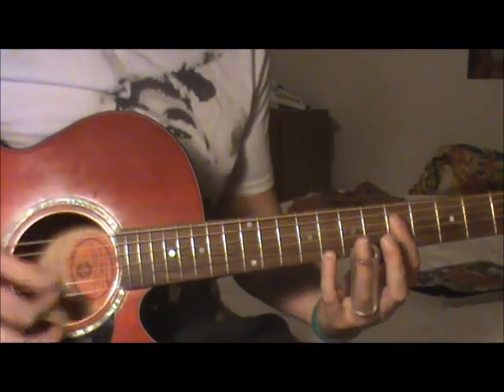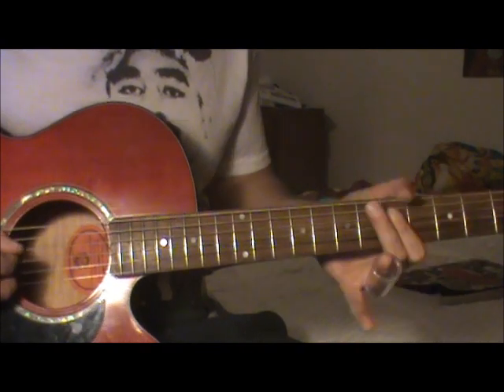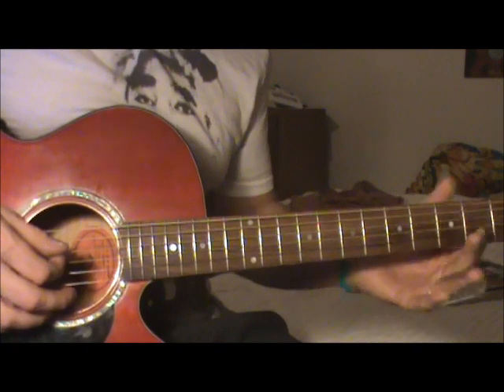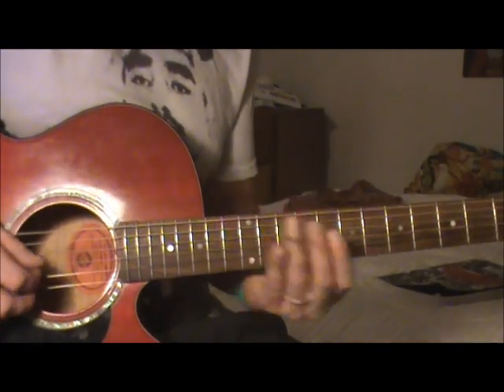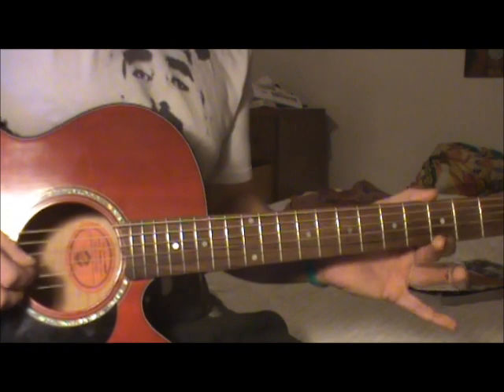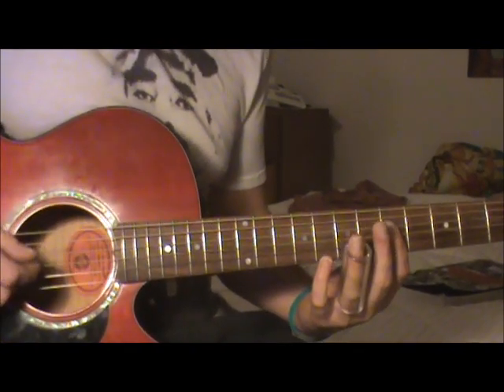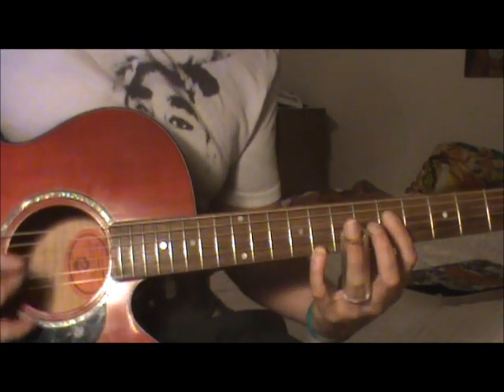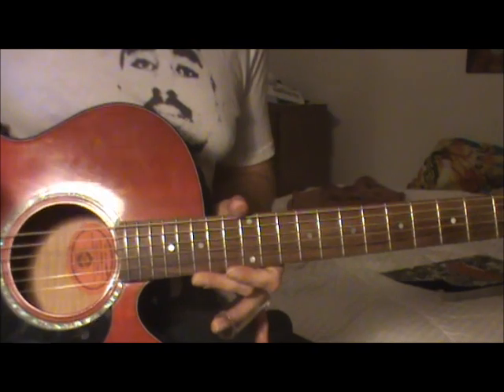little red rooster Rolling Stones lesson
I'm trying to explain how to play this in standard tuning,the way  Brian played it on Ed Sullivan..They didn't use open G tuning back in '64,'65